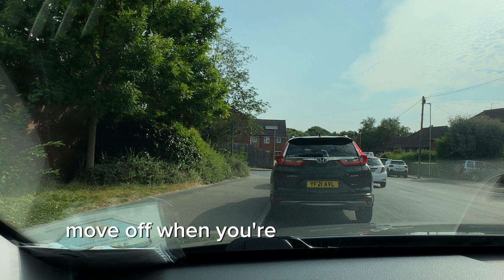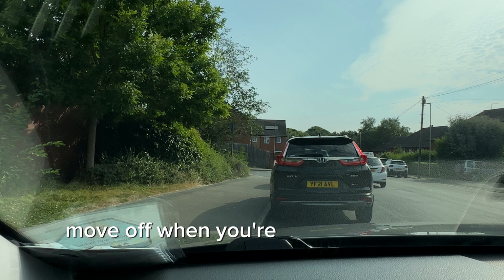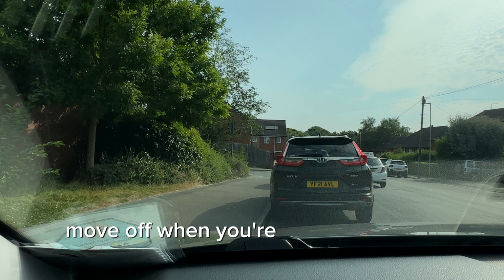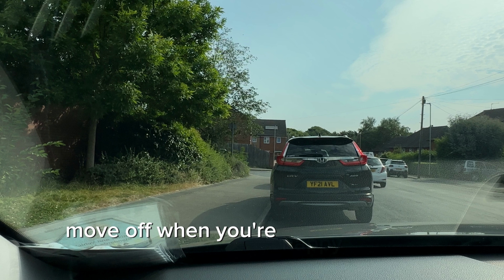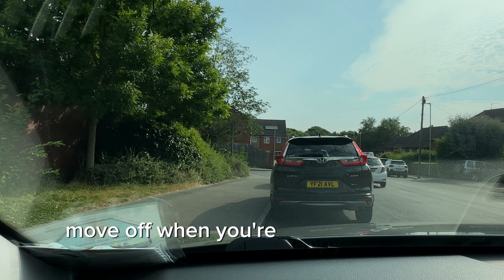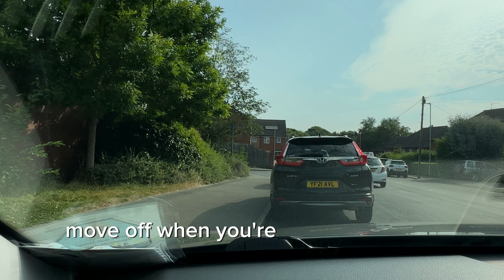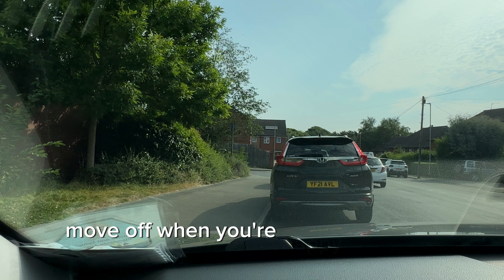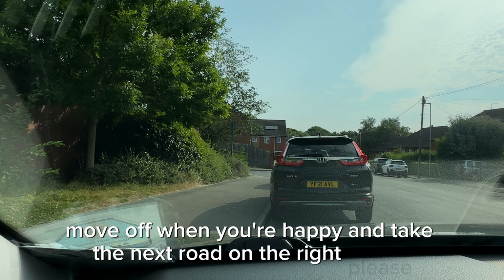How to understand speed limits - full debrief at end of video .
UK speed limits: the law
Speed limits were first introduced in the UK in 1861 as part of the Locomotives on Highways Act, and limited vehicles to 10mph.

The Locomotive Act 1865 reduced this to just 4mph in the country and an agonising 2mph in the city!

Thankfully, things have moved on a bit since then and today UK car speed limits are generally 30mph in urban areas, 60mph on main single-carriageway roads, and 70mph on dual carriageways and motorways.

There are exceptions, however, and many speed limits depend on the type of vehicle. For example, most vans are only allowed to travel at 60mph on dual carriageways and 50mph on national-speed-limit single carriageway roads. As well as this, caravans of any type are only allowed to drive at 30mph in built-up areas.

It’s important to remember that speed limits should be treated as an absolute maximum – it’s not always safe to drive at this speed in all conditions.

The minimum penalty for speeding is a £100 fine and 3 penalty points added to your licence. If you clock up 12 or more penalty points within three years, you could be disqualified from driving.

When was the last time you brushed up on the rules around UK speed limits?
If you don’t know the ins and outs of the law, you could risk your safety and the safety of others – not to mention face a fine, penalty points or even disqualification.

Remember, ignorance isn’t a defence.

While the Transport Secretary decides whether an 80mph limit would be suitable for our motorways, we’ve researched the current rules and laid them out for you below.

UK national speed limits for different roads
Type of vehicle
Built-up areas
Single carriageways
Dual carriageways
Motorways
Cars, motorcycles, car-derived vans* and dual-purpose vehicles
30mph
60mph
70mph
70mph
Cars, motorcycles, car-derived vans and dual-purpose vehicles towing caravans or trailers
30mph
50mph
60mph
60mph
Motorhomes or motor caravans under 3.05 tonnes max unladen weight
30mph
60mph
70mph
70mph
Motorhomes or motor caravans over 3.05 tonnes max unladen weight
30mph
50mph
60mph
70mph
Buses, coaches and minibuses under 12m overall length
30mph
50mph
60mph
70mph
Buses, coaches and minibuses over 12m overall length
30mph
50mph
60mph
60mph
Goods vehicles under 7.5 tonnes max laden